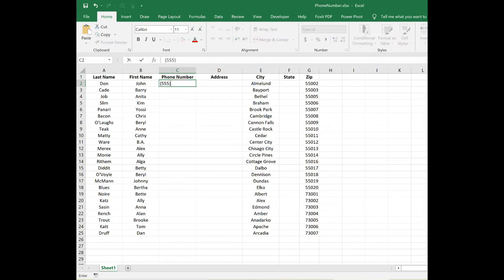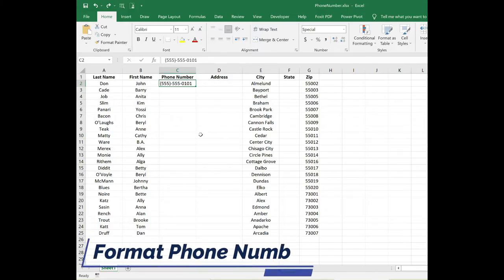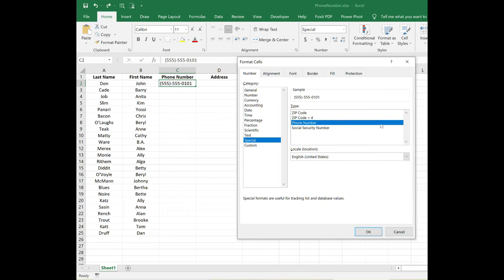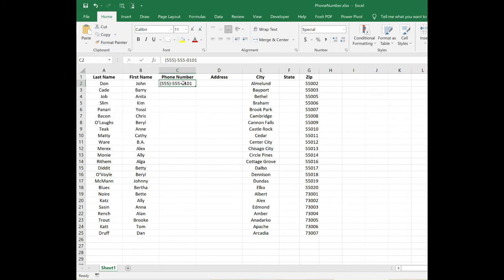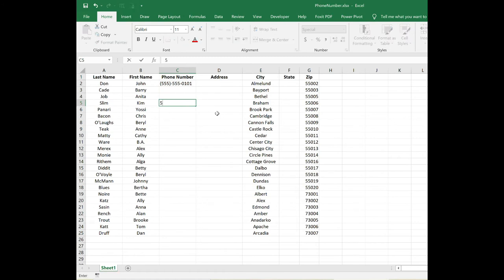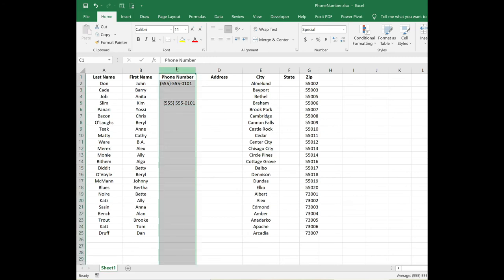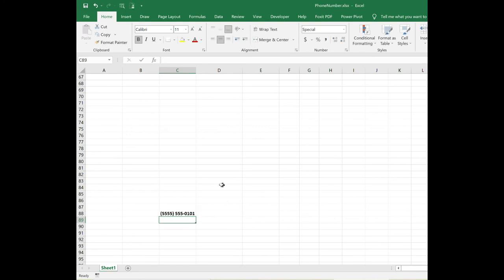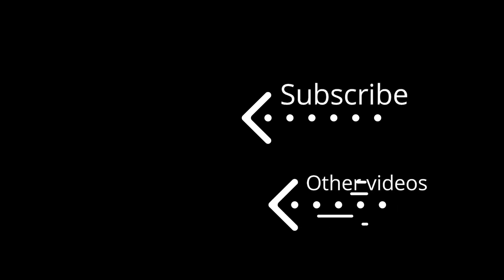Automatically change 5555551234 to - Excel's phone number format!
Excel provides a special number format that lets you format a number as a phone number.
Watch the video and see how to format a range of cells containing telephone numbers so you don’t have to manually format each number with dashes and/or parentheses.
Make your data entry easier!